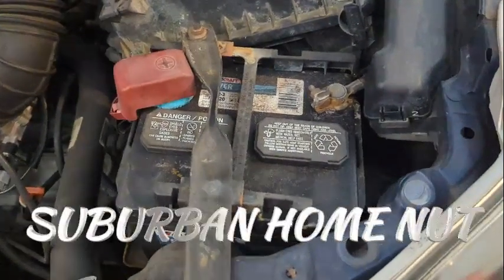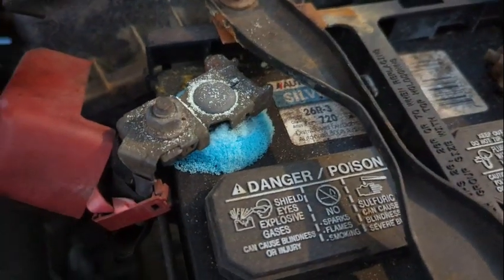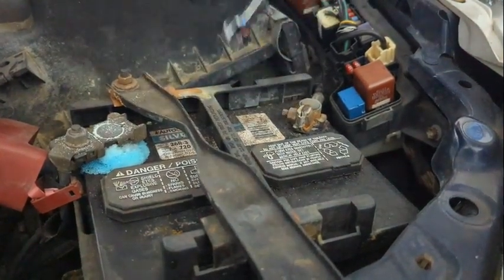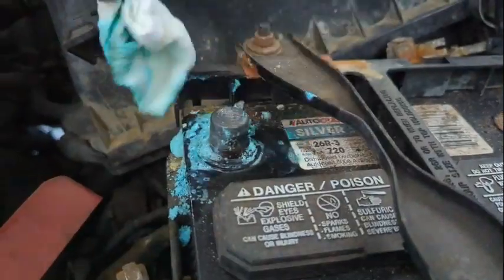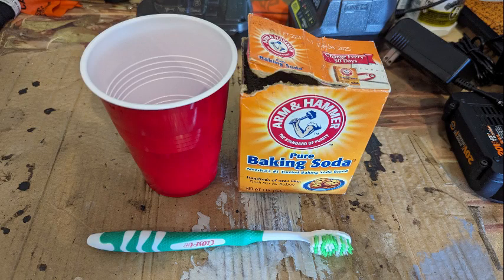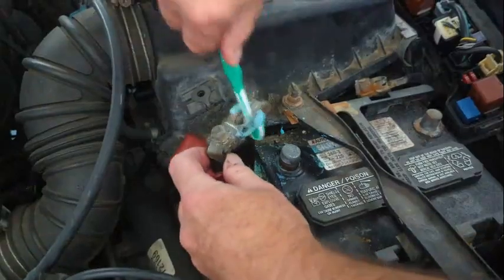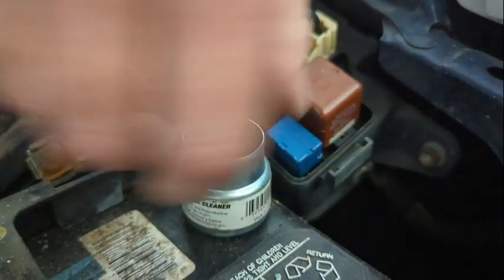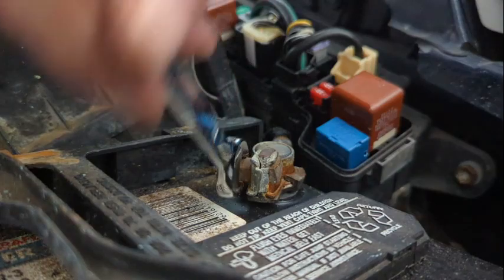How To Clean Corrosion Off a Car Battery Terminal FAST!!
Clean corrosion off a car battery in less than 5 minutes.

Corrosion on your car battery can build up over time, leading to hard-starts and decreased battery life.  Learn how to safely remove this corrosion, prevent battery issues, and increase the life of your car battery.

CHAPTERS:
0:00 Intro
0:14 Reason batteries can corrode
0:22 Remove fuse lid for easier access
0:29 Remove negative cable
0:43 Remove positive cable
0:52 Use damp paper towel
0:56 Use battery terminal cleaning tool
1:19 Use baking soda and toothbrush
1:59 Reconnect the cables and tighten